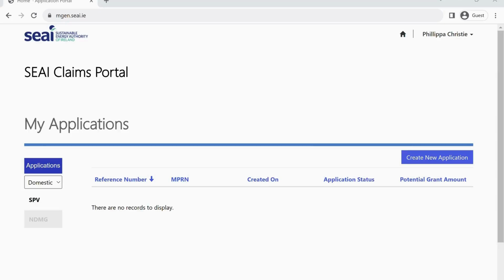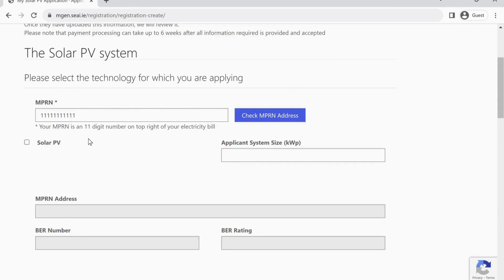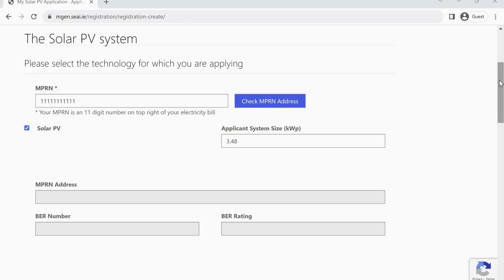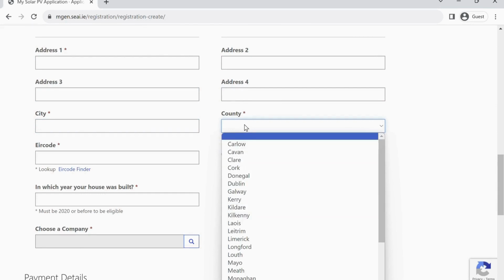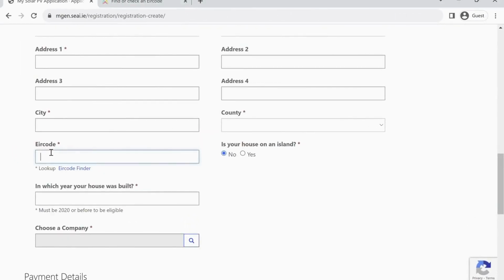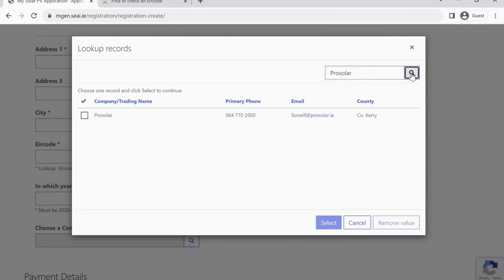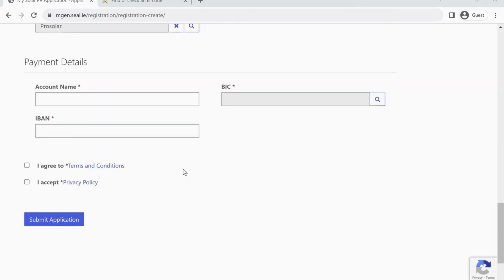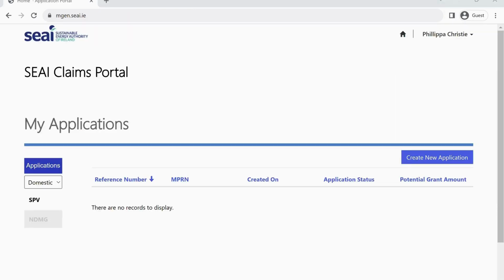How to Complete a Solar PV Grant Application on the SEAI Portal - Prosolar Ireland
This video is a step by step guide for residential applications of the SEAI Solar PV grant, guiding you through the process of creating an account on the SEAI portal.

If you are looking for a Solar PV quote for your home, business or farm - get in touch with Prosolar | | call